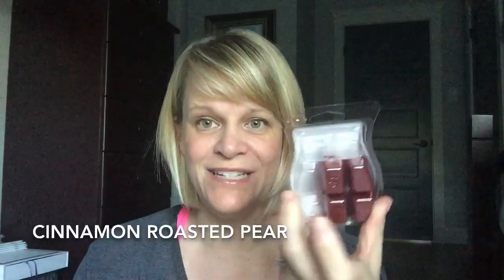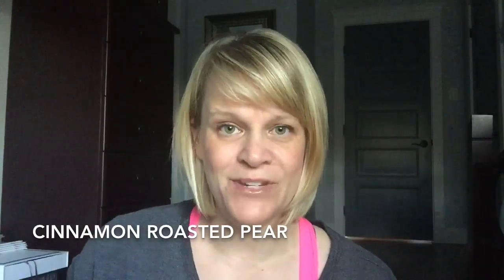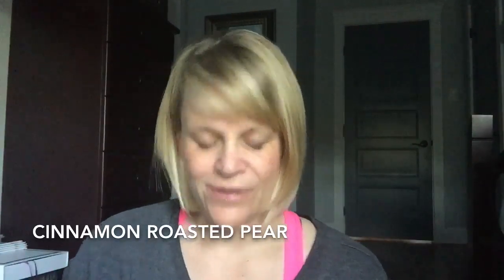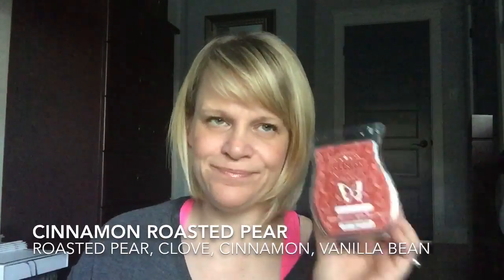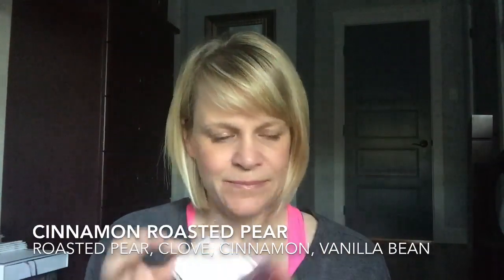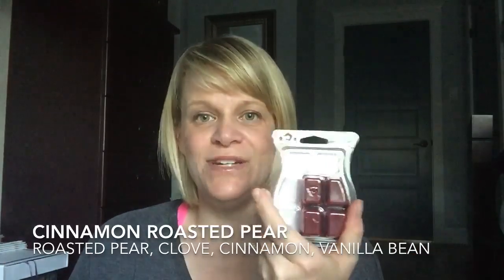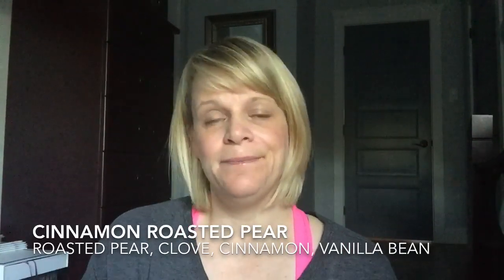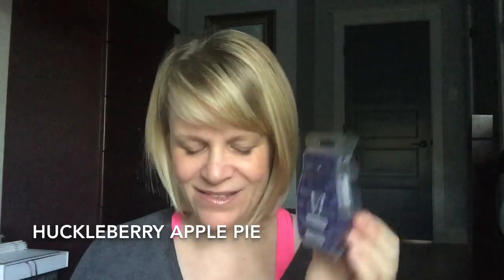Tester Tuesday Harvest Delight Wax Trio (Round 4) - Harvest Collection